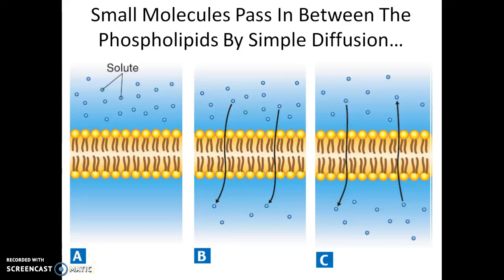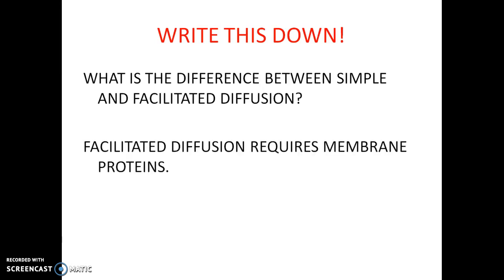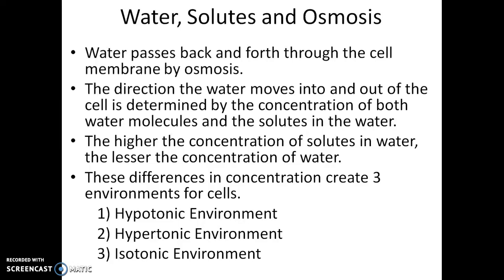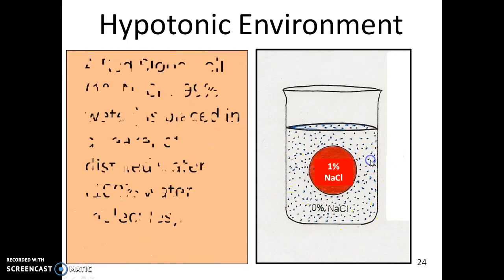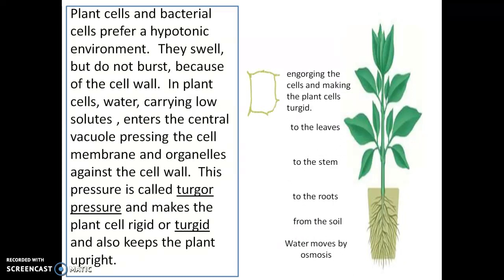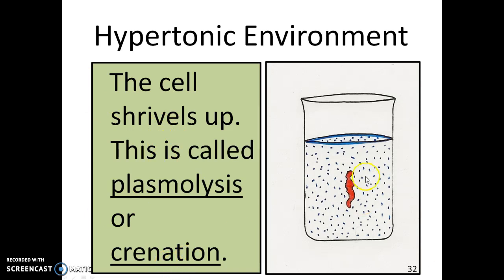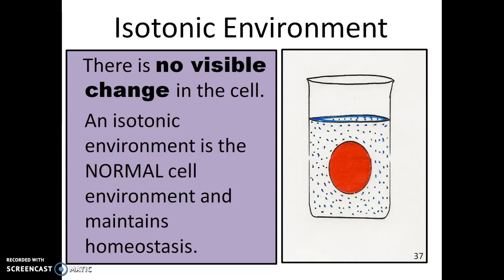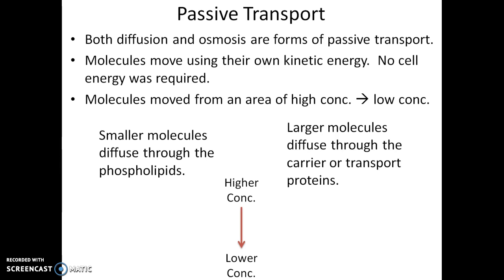Cell Transport 2